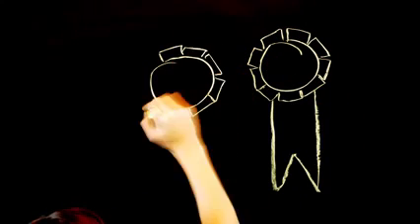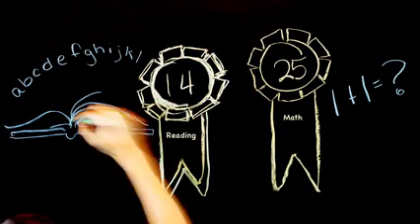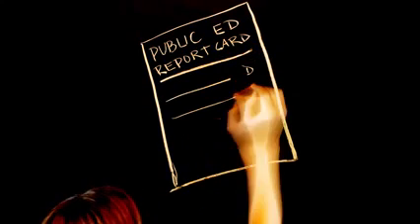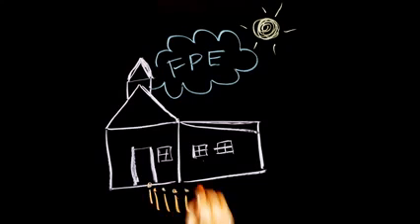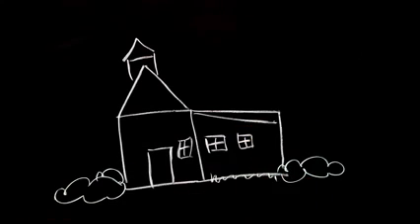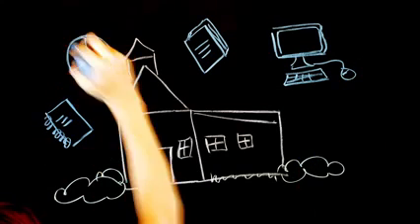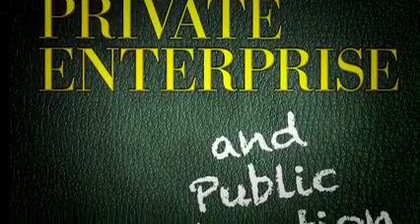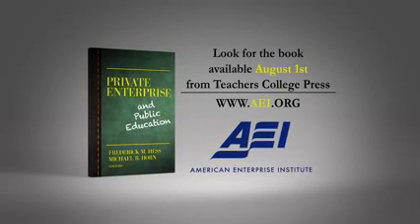Consumer Credit Counseling in Boone county IA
Boone county Iowa call consumer credit counseling service CCCS repair credit card debt consolidation credit repair free consumer credit counseling in Boone county IA